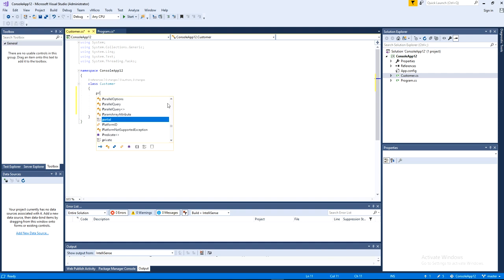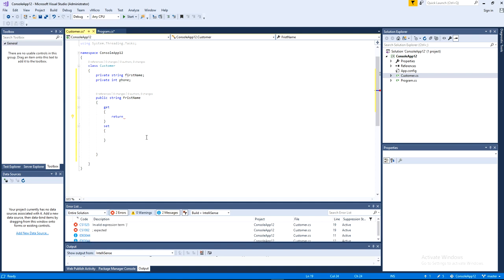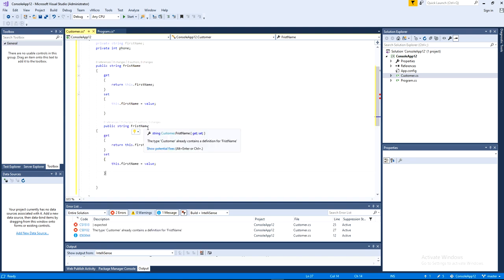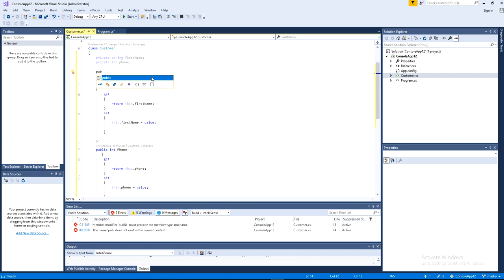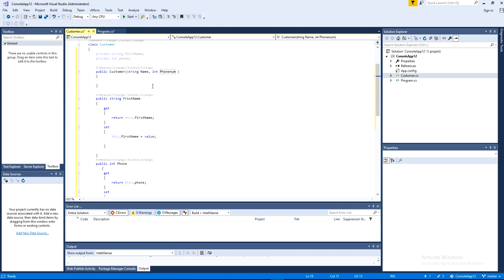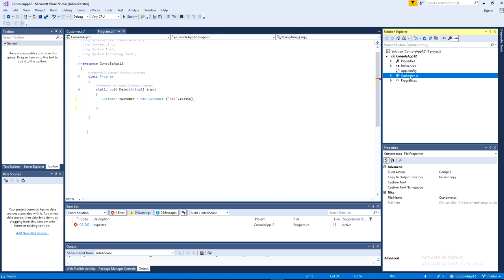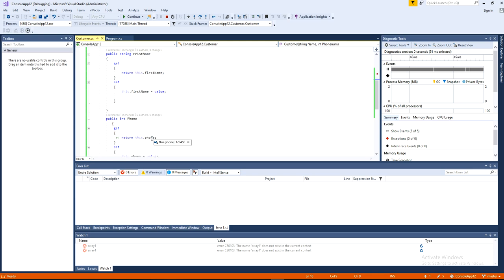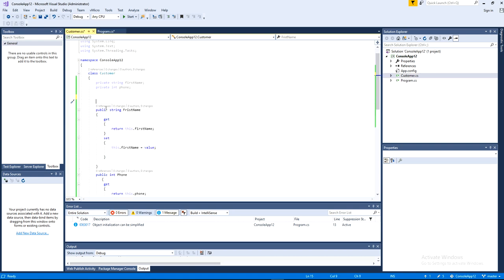Visual Studio C# Class And Constructor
Watch  Visual Studio C#  Class And Constructor